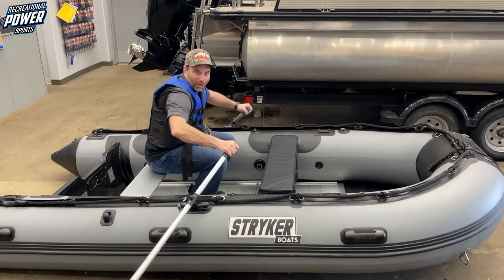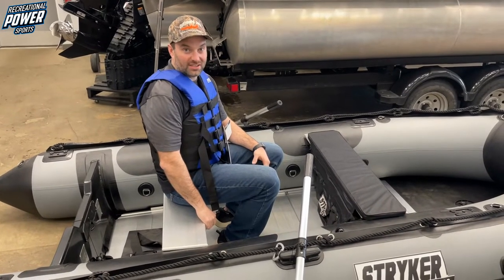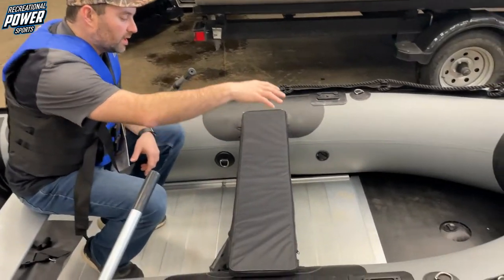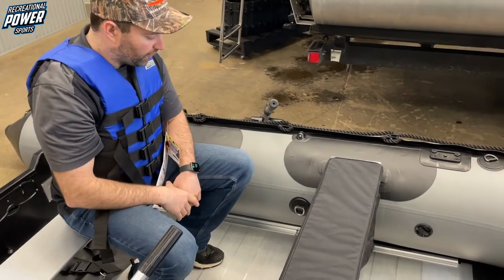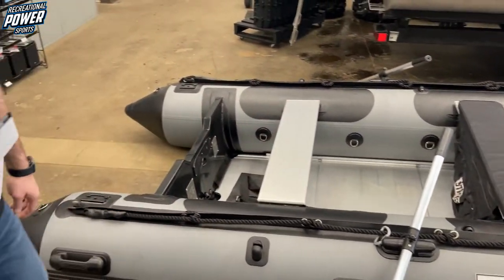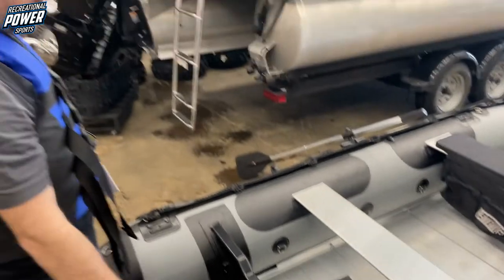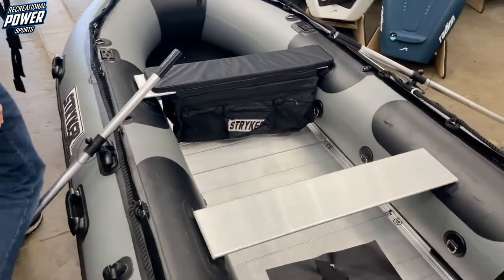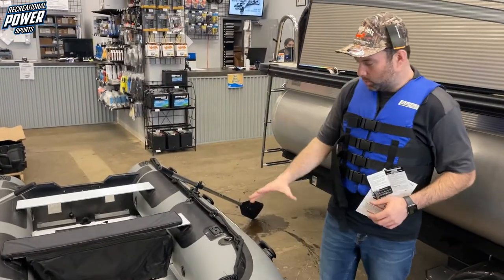2019 Stryker Ranger LX 360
Stryker inflatable boats are some of the toughest on the water. This 2019 inflatable was never used in the water and is still in mint condition!

Listed on February 23, 2022 in Edmonton, AB.
$2799
Call or text our sales team for more information or to purchase!